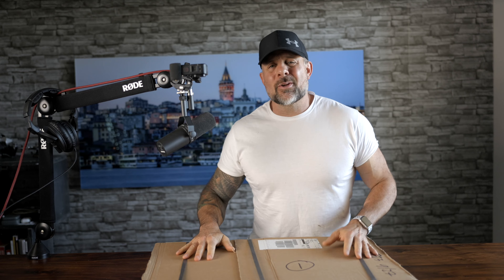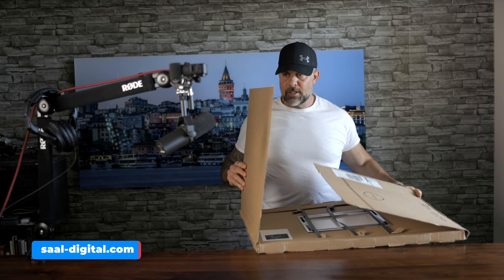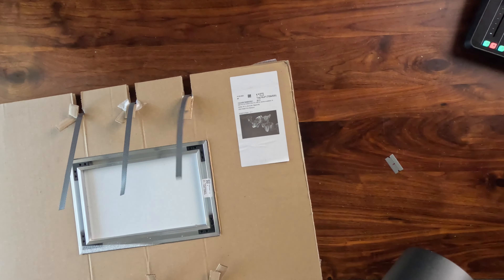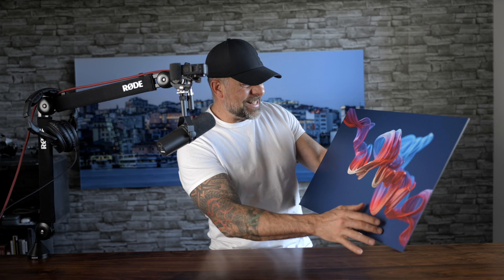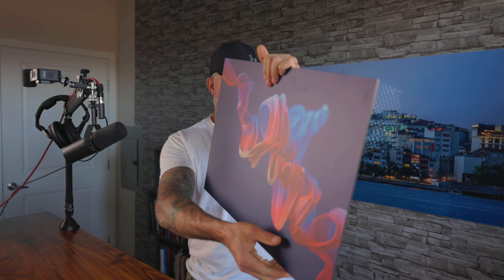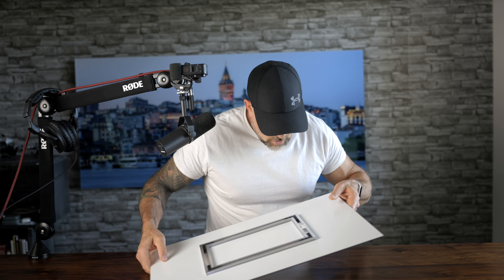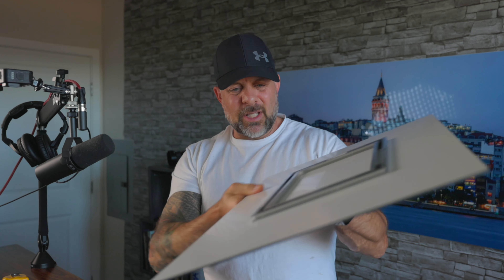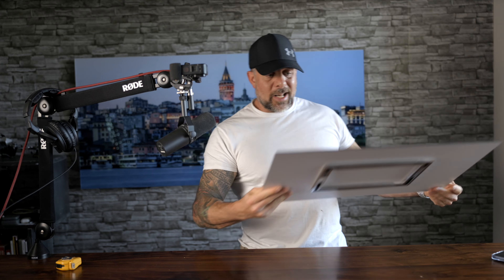🔥 2023 Metal Print Shootout - Saal Digital Deep Dive! 🔥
Welcome to another thrilling episode of the 2023 Metal Print Shootout! This time, we've got a hot contender on our hands: the renowned Saal Digital. 📸
In true shootout style, we dissect the details:

Packaging: First impressions count. How did Saal Digital fare?
Frame: A look into the backbone of every good metal print.
Colors: From saturation to subtlety, we inspect it all.
Noise: Seeking crystal clear visuals. Did they deliver?
Curb Appeal: Beauty that should demand attention.
And, as always, the much-anticipated 🔢 SCORE CARD reveals all. How does Saal Digital stack up against the competition?

Join the print pandemonium as we take you through the highs and lows of Saal Digital’s offering.

👍 Enjoyed our deep dive? 💬 Got opinions on Saal Digital? Drop them below.

2nd Best Camera
Favorite Lens
70-200mm Awesomeness
2nd Favorite Lens